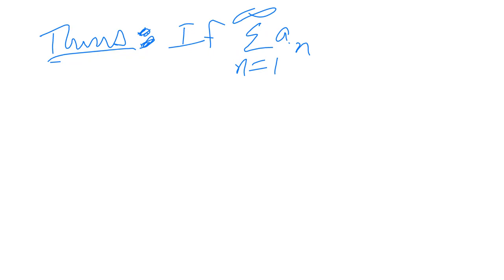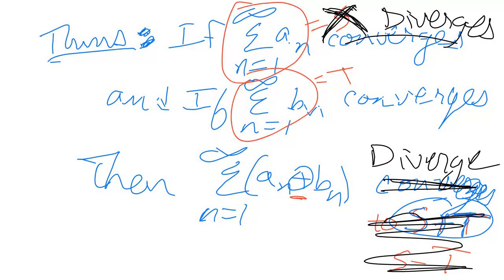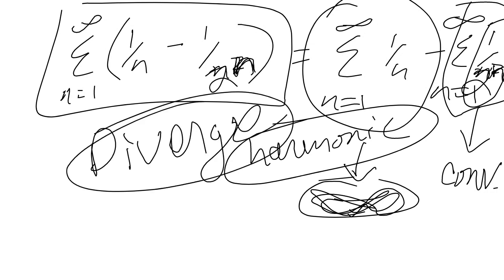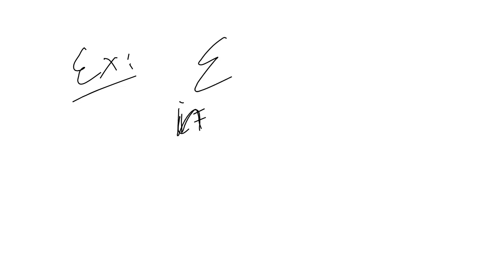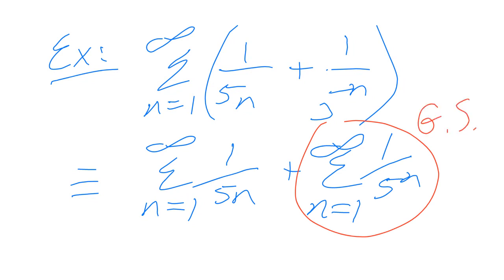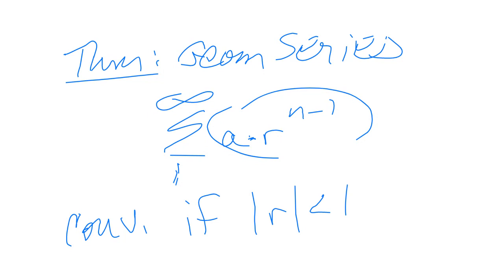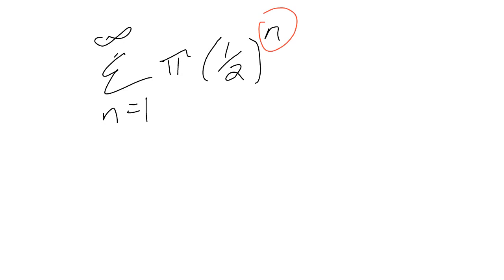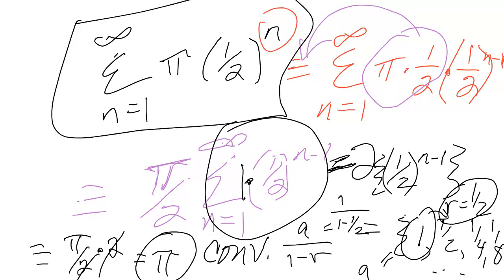May the 4th be with you!! Episode III Return of the Jedi recording 3